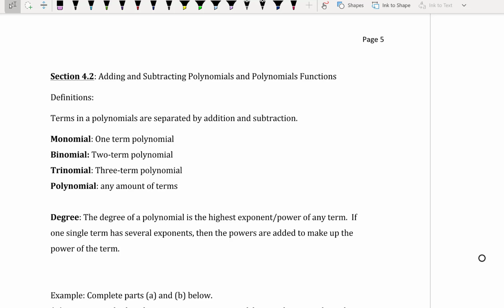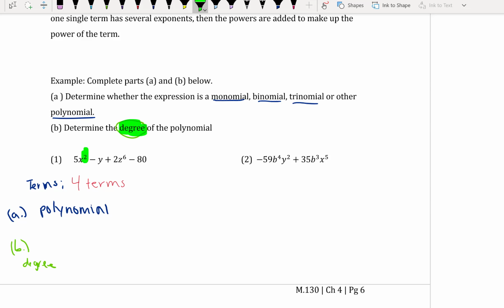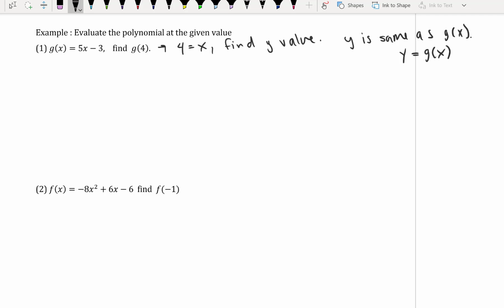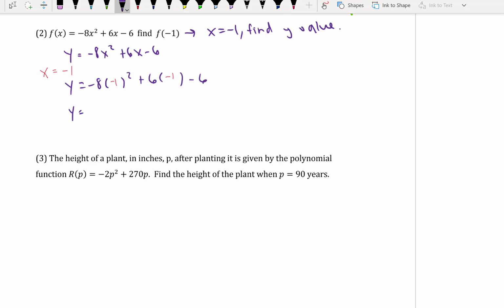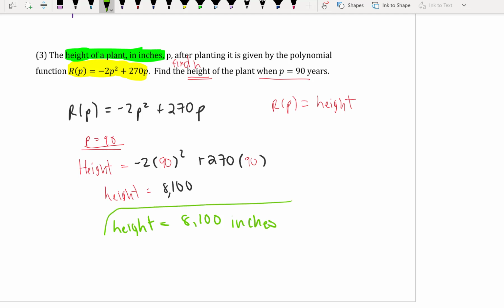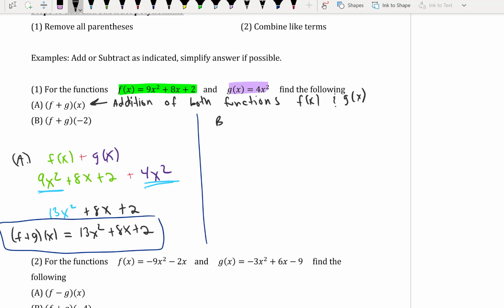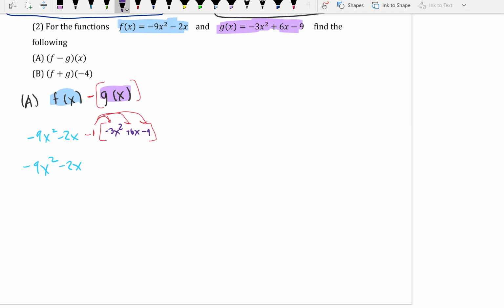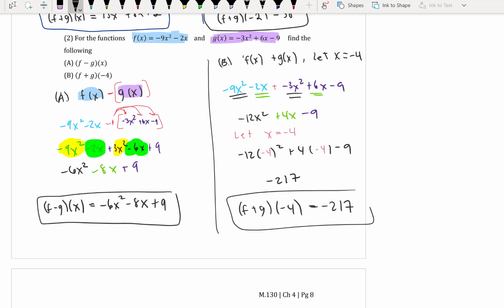Math130. Section 4.2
Adding and Subtracting Polynomial functions.